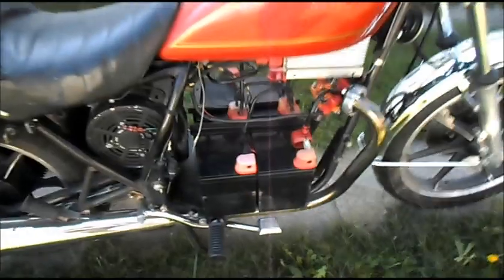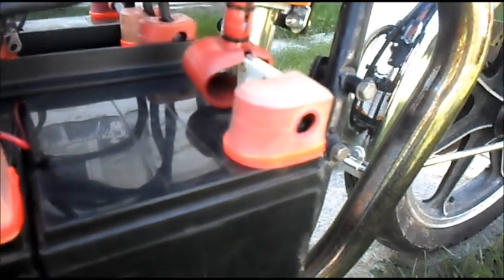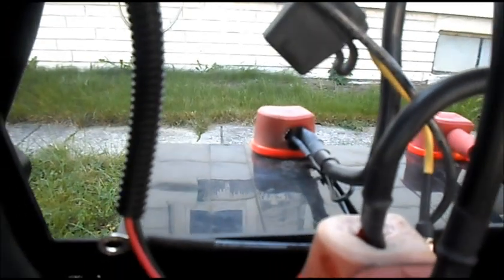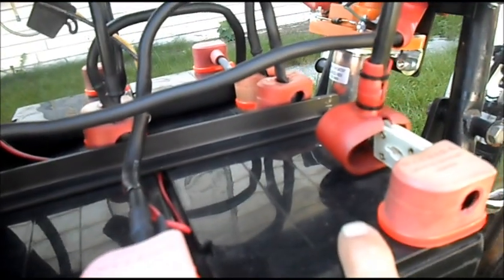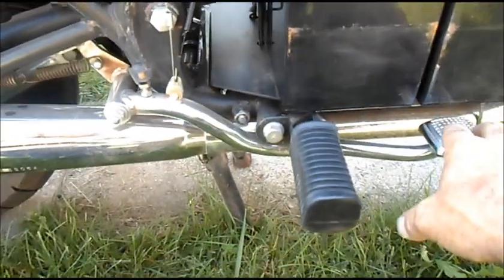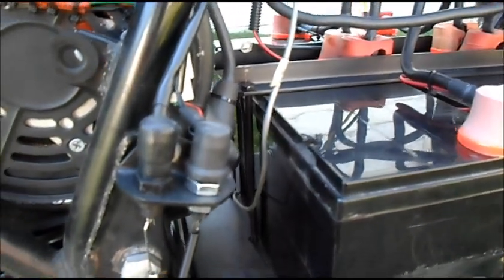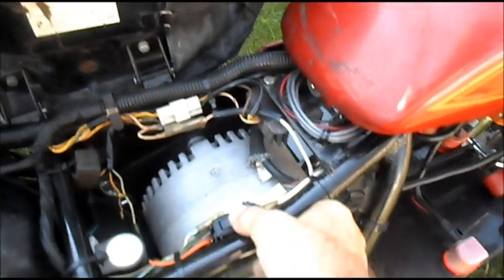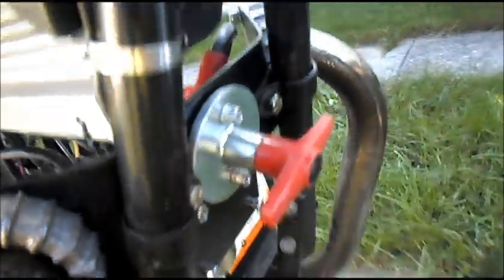El Moto part 30 48V set up & test run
I switched the 36V solenoid out with a 48V solenoid.  I  reconfigured the battery cables to include the 4th battery & I added protective covers to all of the open terminals.